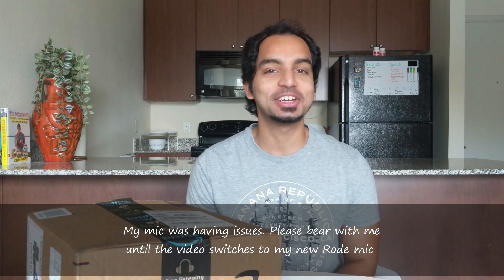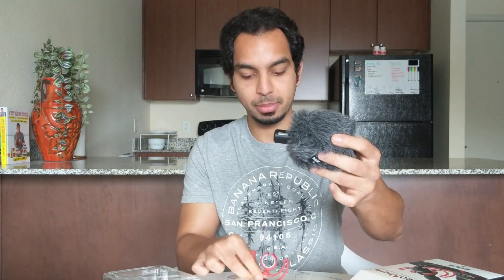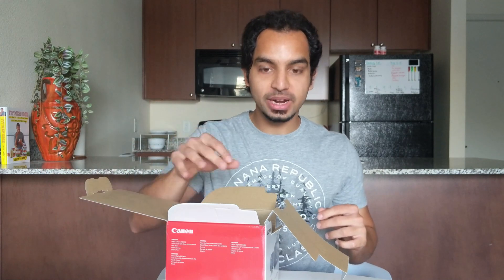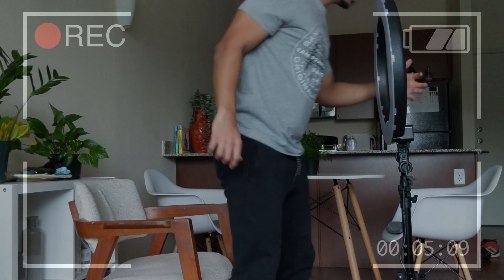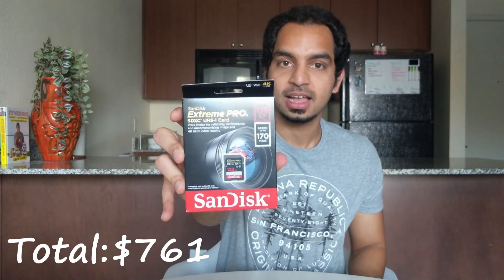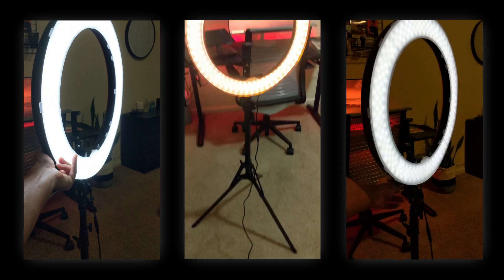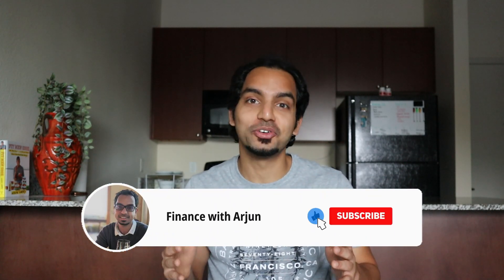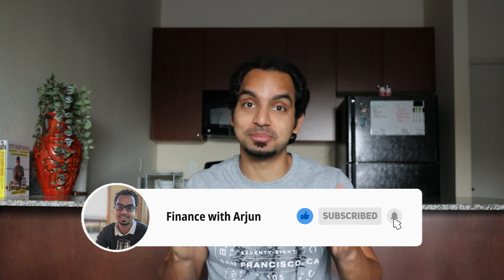Canon EOS M50 Unboxing | My New YouTube Setup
Watch me unbox, setup, and review my new Canon EOS M50 Camera + Rode VideoMicro. First impressions are amazing and I'm so happy to put out higher quality content for you all!

The Canon M50 is one of the best budget YouTube cameras out there in 2020 and is great for vlogging. Check out the video test to see if this camera is for you. I also show you my new Neewer Ring light (18 inch) which is SO important when natural light is low.

Amazon links to all the products:
Canon EOS M50
Rode VideoMicro
Neewer Ring Light
Camera Bag
128 GB SD Card

ABOUT ME:
I want to share stories and lessons learned while first moving to America, planning my journey to financial literacy, and adopting best practices into my life. As an international, it was difficult to find relevant resources to understand the aspects of life that were different in a new country. This channel is a comfortable space to have those discussions and help each other out!